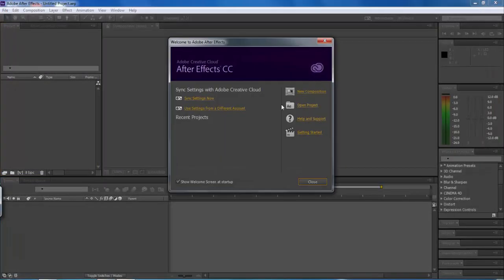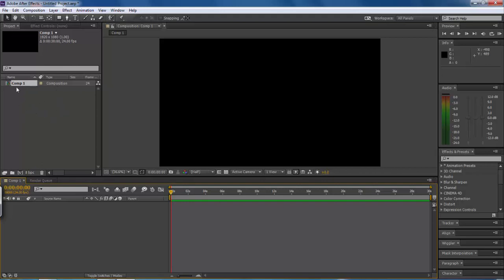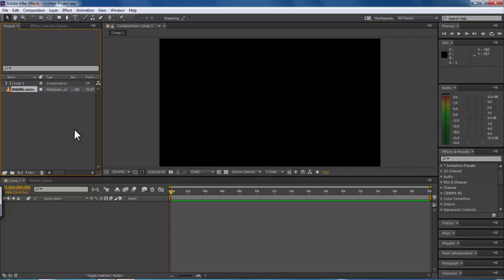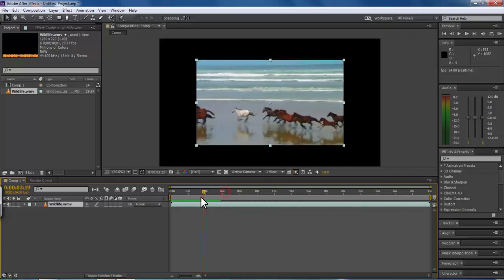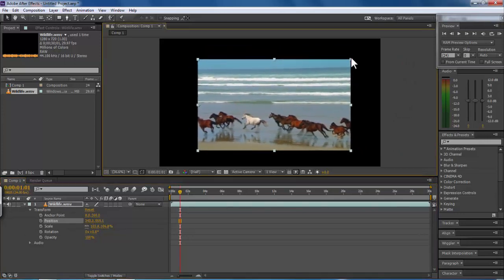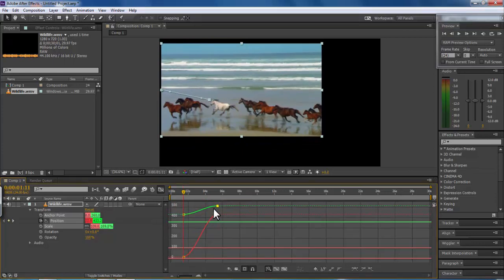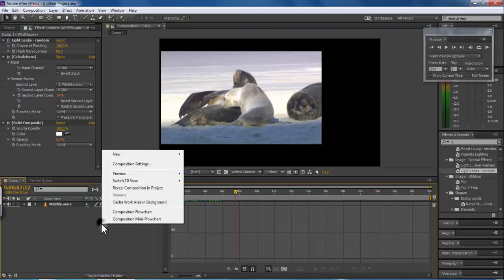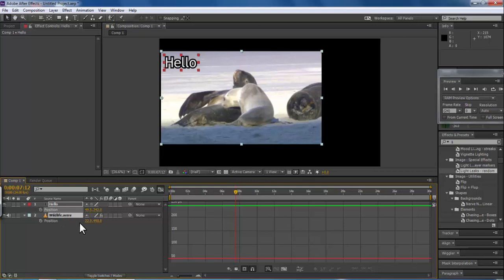After effects Video 1 the basics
A simple tutorial Video.